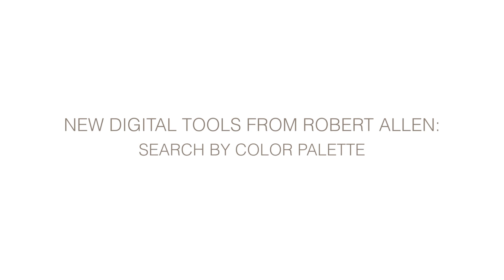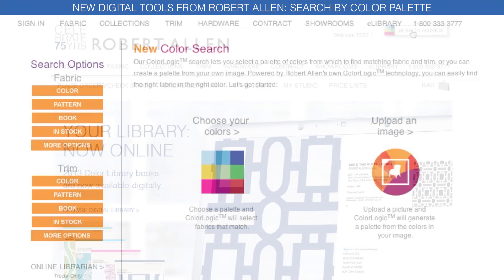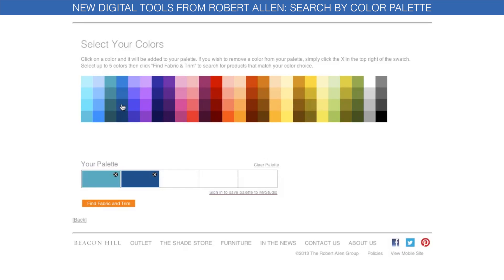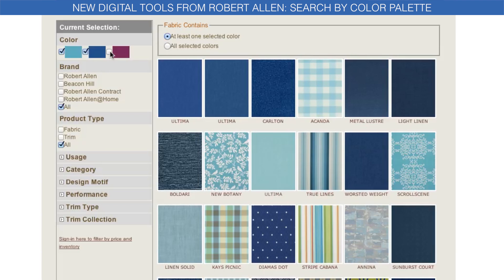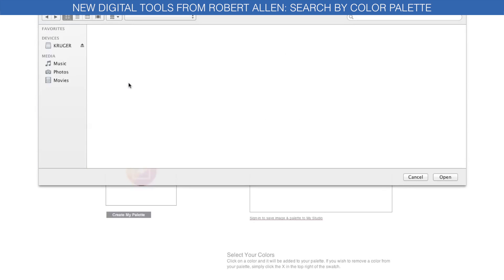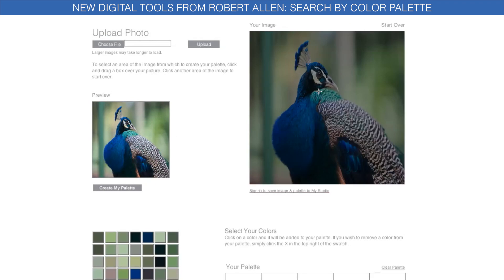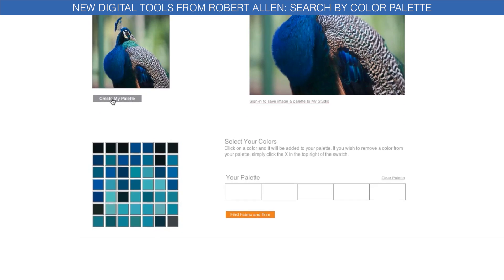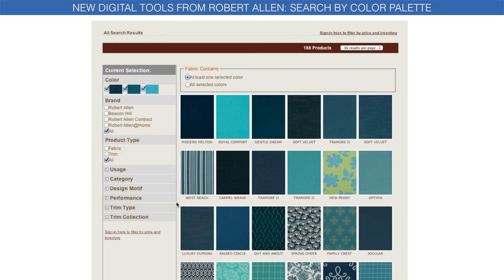Digital Tools From Robert Allen: Search By Color Palette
Choose a palette of colors from our color selector or upload an image and let Color Logic define the colors in the image and create your personal color palette. Once you have selected your palette, click on "find fabric and trim" to see the fabrics that match. It's that simple.